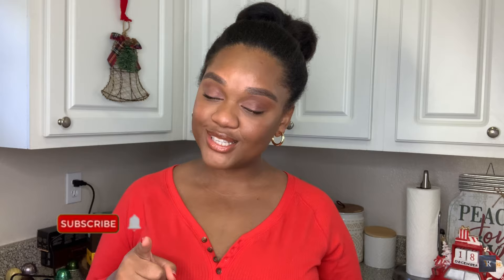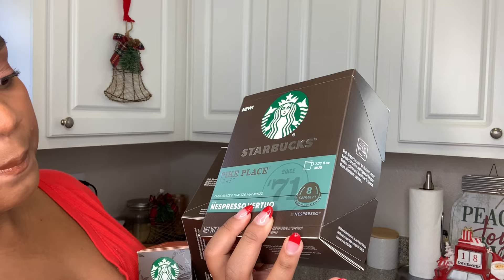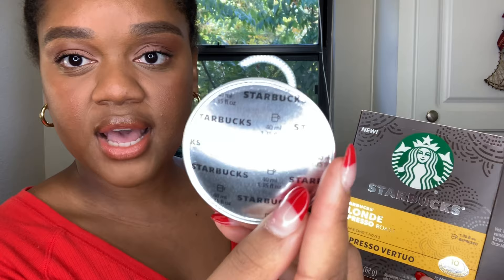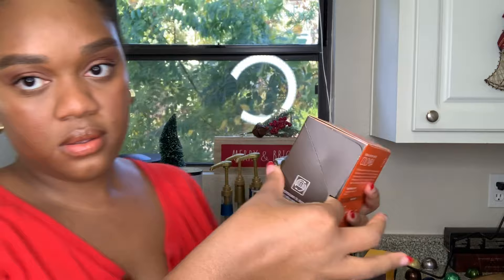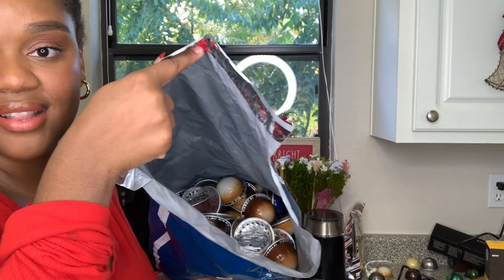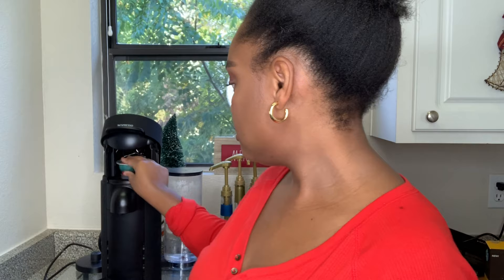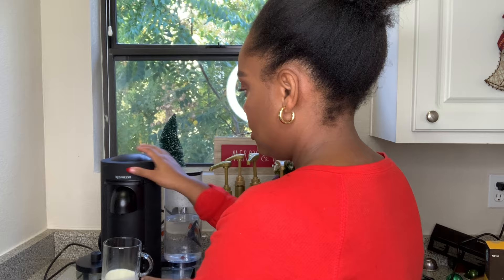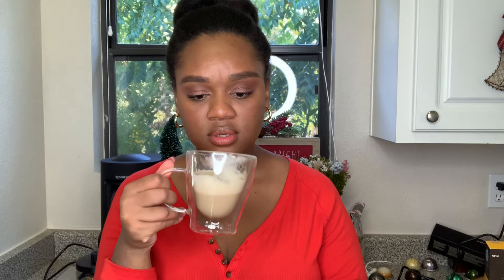BUY or BYE?! | NEW Starbucks Nespresso Capsules For Vertuoplus | Review!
Hey Friends!

Happy Vlogmas 2020 Day 18 : BUY or BYE?! | NEW Starbucks Nespresso Capsules For Vertuoplus | Review!

Today I'm reviewing the new Starbucks Nespresso Pods! These Nespresso Vertuoplus pods for Starbucks can be found at Target and Bed Bath & Beyond! I even made a few simple Nespresso recipes! We used the Nespresso vertuoplus you can also use the nespresso vertuo next! &&& nespresso milk frother! I couldn't wait to make these Starbucks Nespresso Vertuo capsules! But did I like them? here is my honest review!

xoxo
Maison Malli

Capsules in Video: